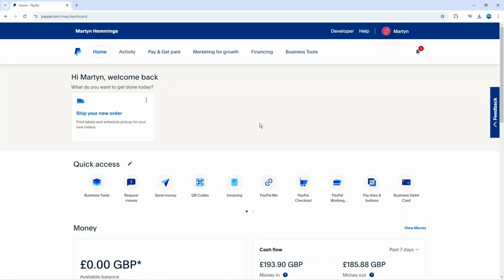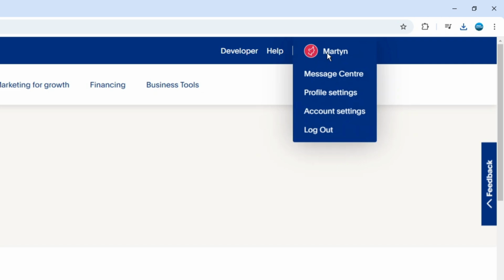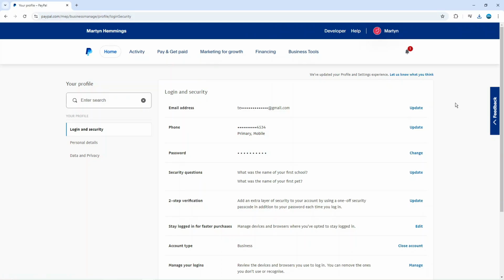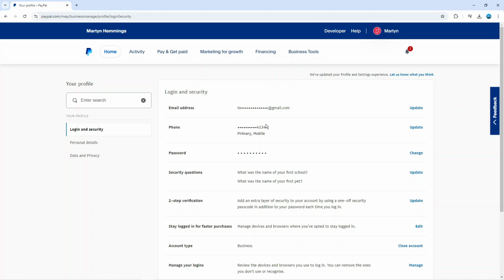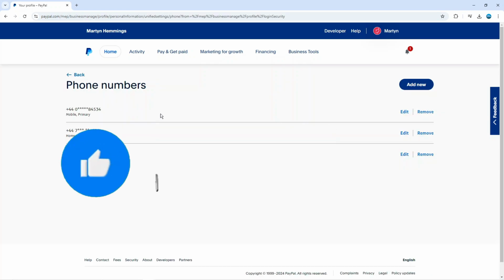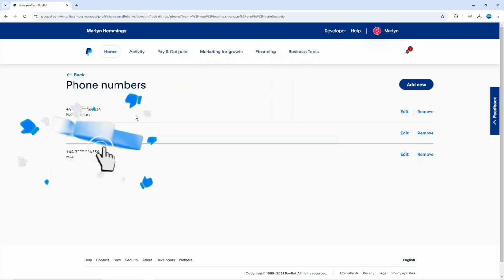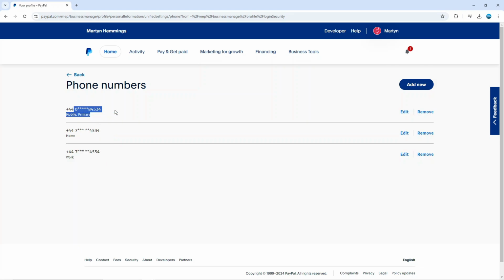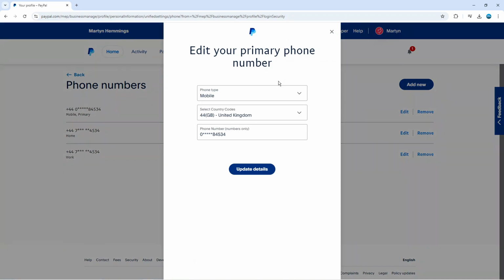How To Change Paypal Primary Phone Number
In this video, we’ll show you how to change your primary phone number on PayPal quickly and easily. Whether you’ve recently switched numbers or just want to update your account for security reasons, we’ll walk you through each step of the process. From logging into your PayPal account to verifying your new number, you’ll have all the information you need to ensure your account stays secure. Join us as we simplify this task and help you manage your PayPal account with confidence!

 ✨Recommended VPN: ✨

Thanks!